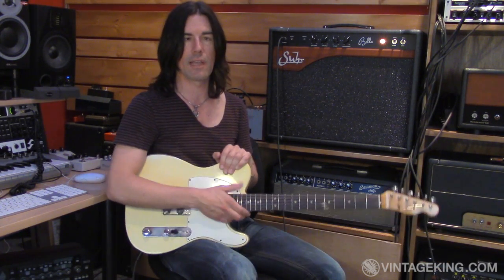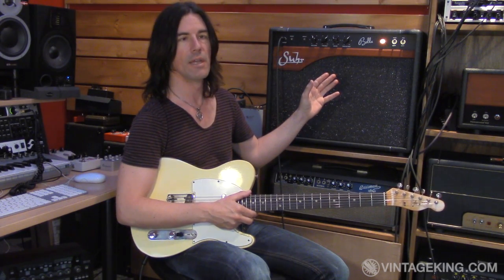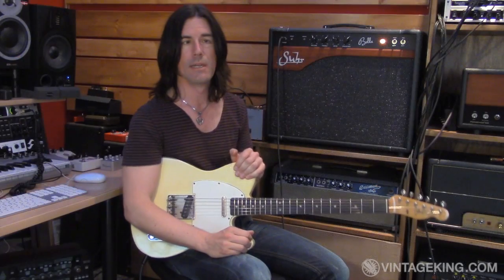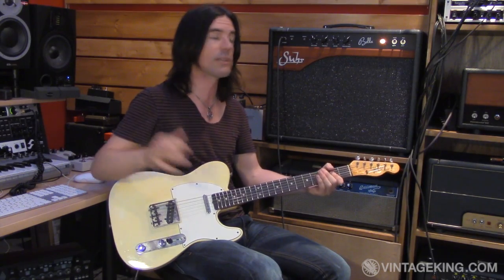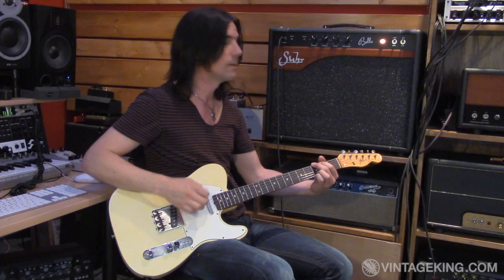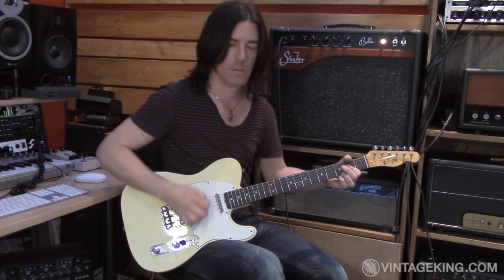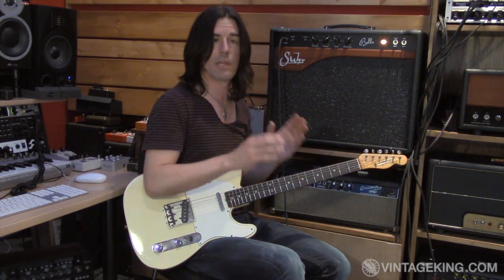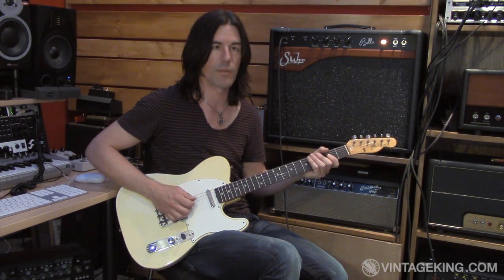Suhr Bella Amplifier Demo w/ Pete Thorn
The Suhr Bella is a portable, American voiced, hand-wired, all-tube amplifier. Check out Pete Thorn's demo of the Bella and find out more